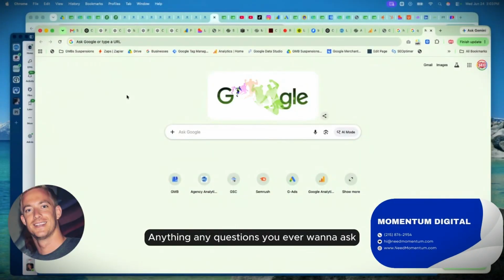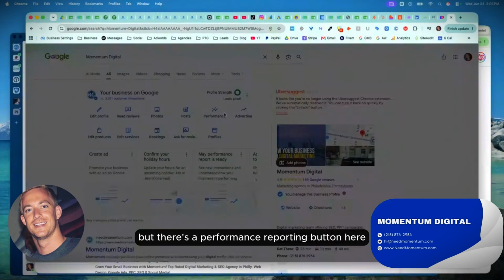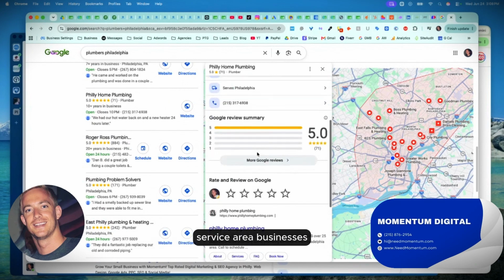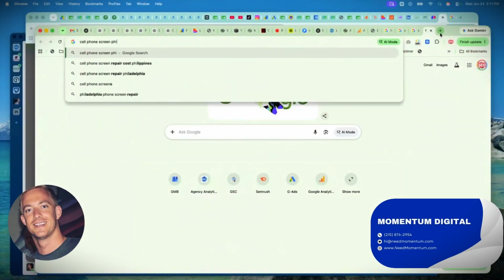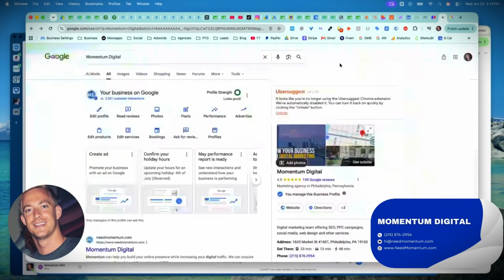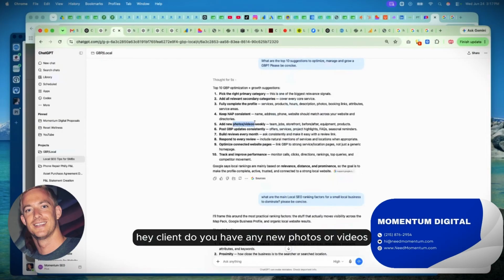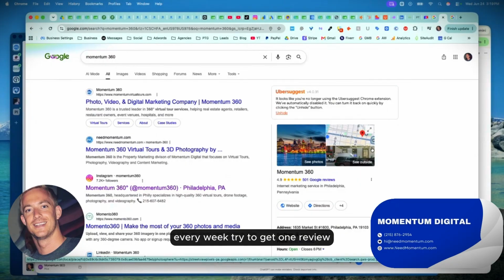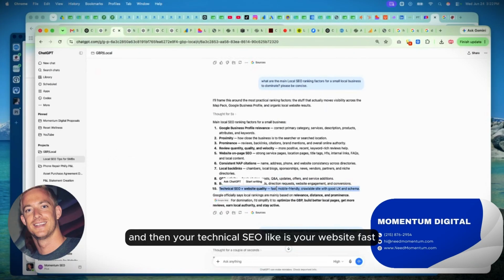How to Optimize GBP for Local SEO to Rank #1 on Google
Hi, I’m Mac Frederick, Founder and CEO of Momentum Digital and a former Google employee.

In this video tutorial I walk you though using and optimizing a Google Business Profile to ensure its complete and managed correctly to improve rankings and show up in local search results.

Watch along and comment questions below if you need support.

How to Optimize Your Google Business Profile for Local SEO

Google primarily evaluates relevance, distance, and prominence, so nobody can guarantee the number-one position for every search.

HERE ARE THE MAIN GBP STEPS TO COMPLETE

1. Complete Every Profile Section

* Use your exact legal or real-world business name.
* Add the correct address or service area.
* Confirm your phone number, website, hours, and appointment links.
* Write a clear description explaining your services and locations.
* Keep all information accurate and updated.

2. Select the Right Categories

* Choose the most accurate service as your primary category.
* Add relevant secondary categories.
* Do not select unrelated categories just to reach more searches.

3. Add Services and Products

* List every important service you offer.
* Write short, keyword-relevant descriptions.
* Include pricing when appropriate.
* Add products, menus, or booking options when available.

4. Build Better Reviews

* Ask satisfied customers for honest Google reviews.
* Never purchase or incentivize reviews.
* Respond personally to every positive and negative review.

5. Upload New Photos Regularly

* Add real team, project, location, product, and before-and-after photos.
* Use clear, high-quality images—not generic stock photos.
* Add videos when possible.

6. Strengthen Your Website

* Create individual service and location pages.
* Keep your business name, address, and phone number consistent.
* Earn quality local links and directory citations.

7. Track and Improve

* Review calls, website clicks, directions, searches, and bookings.
* Update weak sections monthly.
* Continue adding reviews, photos, services, and locally relevant content.

Consistency wins. A fully optimized profile supported by a strong website and real customer activity gives you the best chance of outranking local competitors.